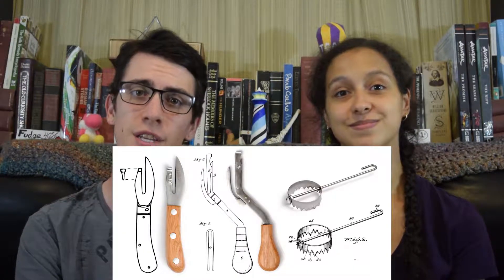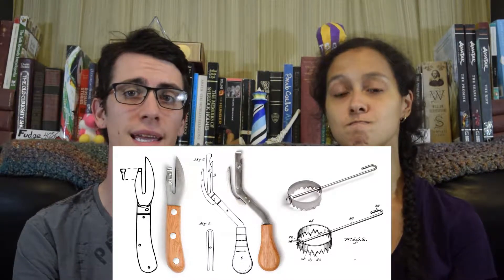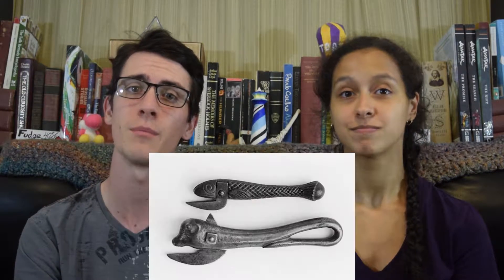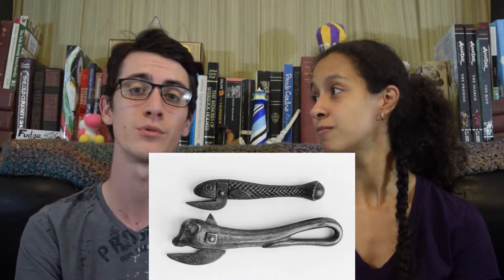Episode 83: Volcanoes, Knives, and Opening Cans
Join us as we celebrate Can Opener Day and National Knife Day!